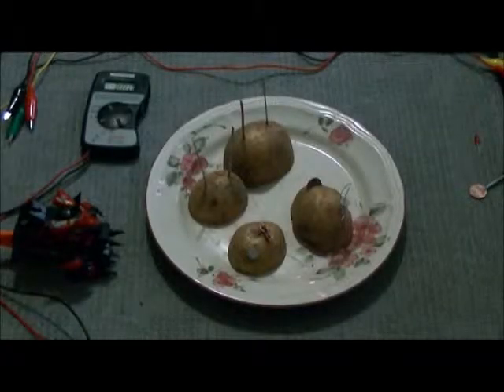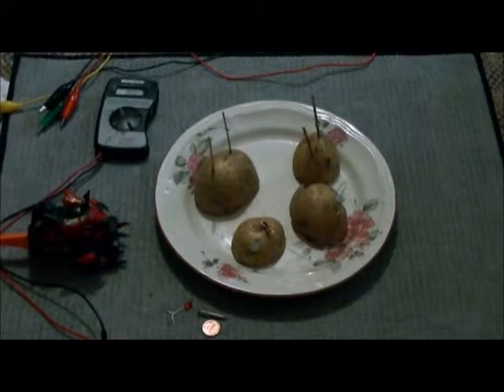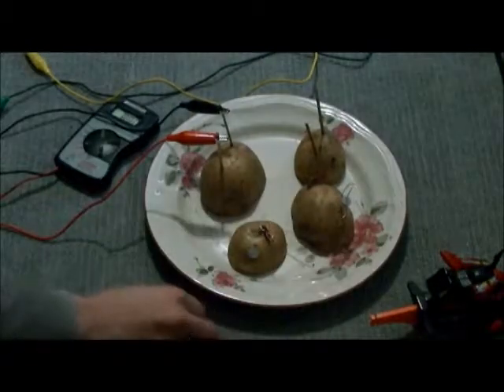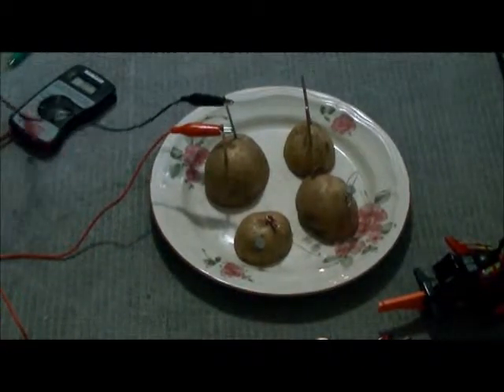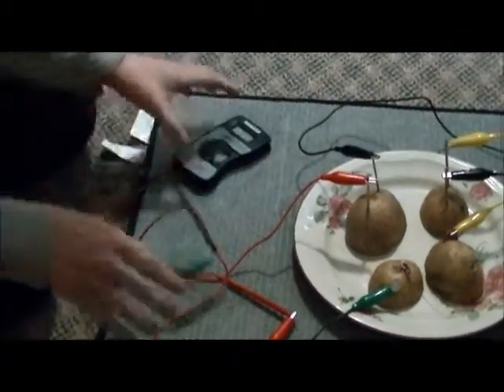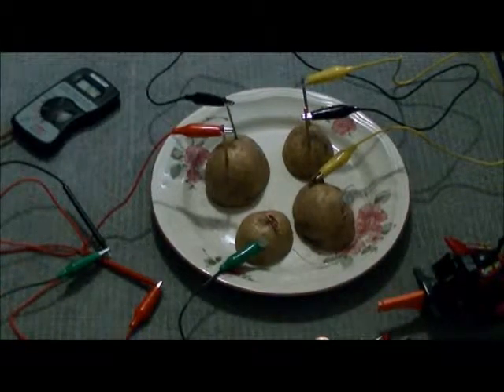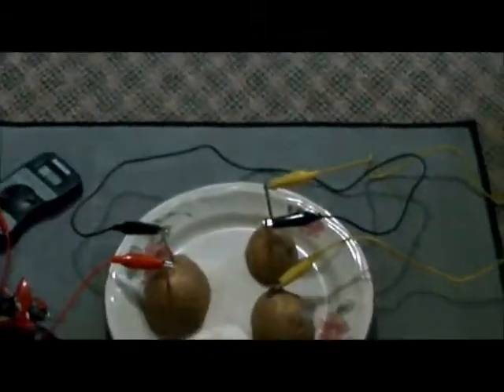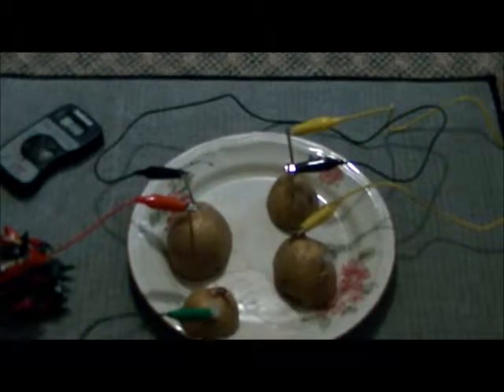BLAP: Battery of Lemons, Apples and Potatoes: Science fair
Science fair project. Showing the experiment.